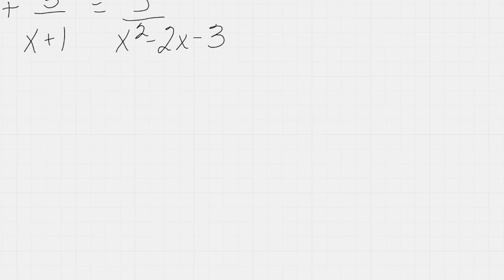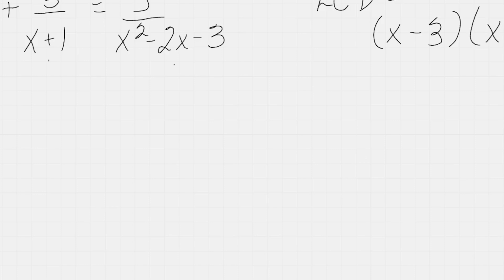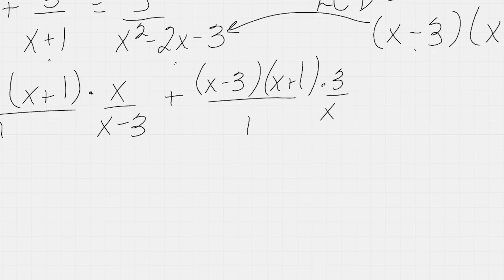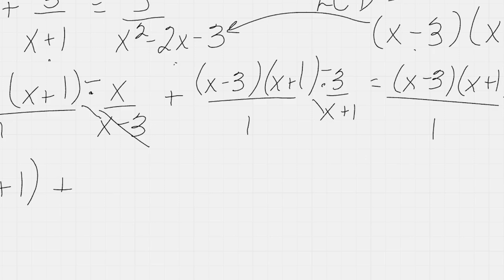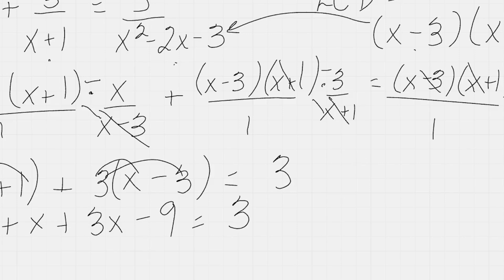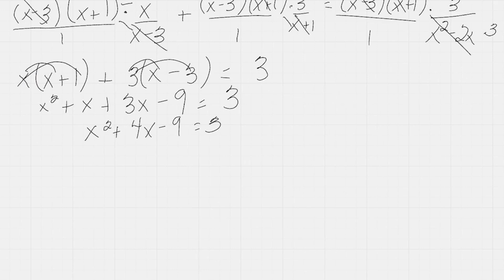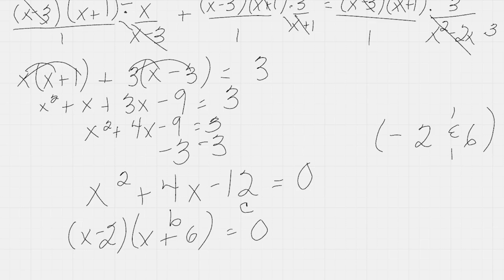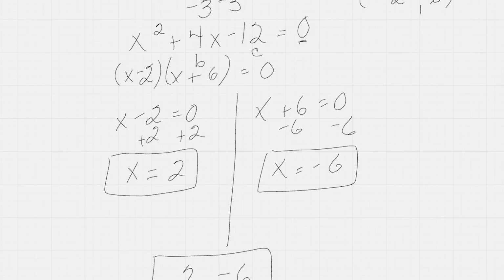Linear equation with rational expression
Tutor: Yonas Y.